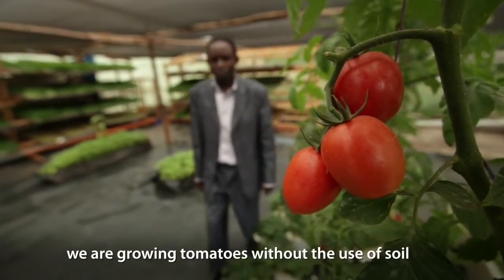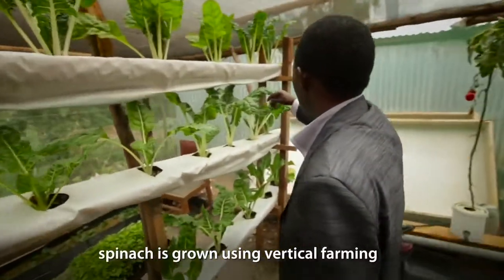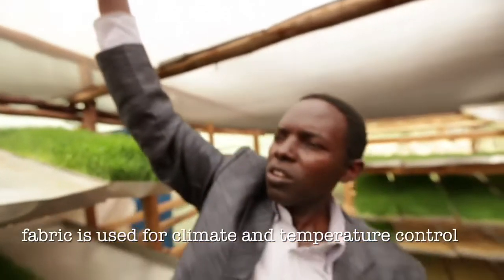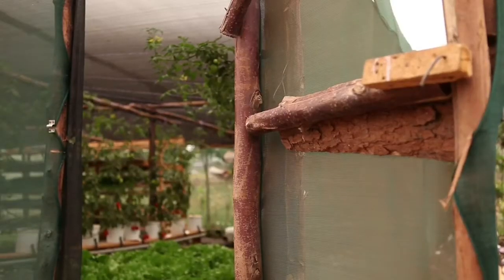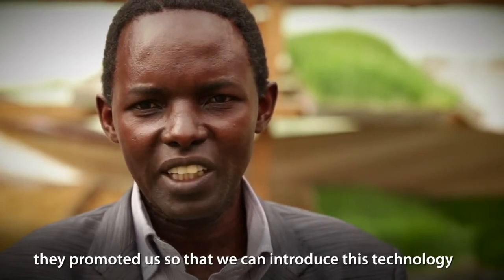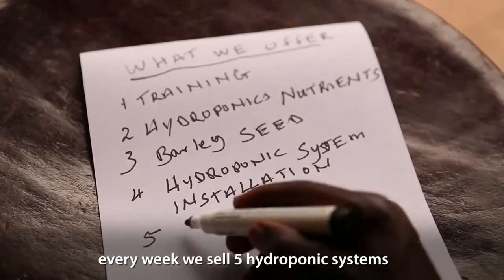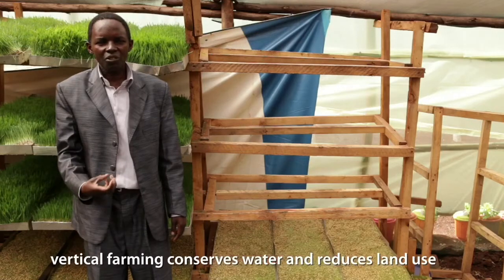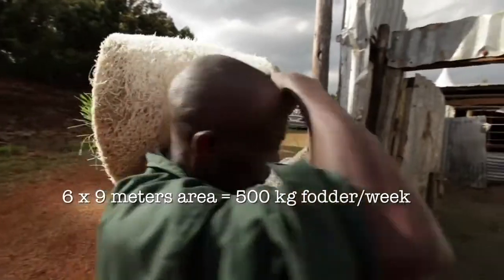A Kenyan Entrepreneur Grow plants Without Soil or Electricity !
A Kenyan entrepreneur is growing plants without soil -- or electricity. Watch this video.